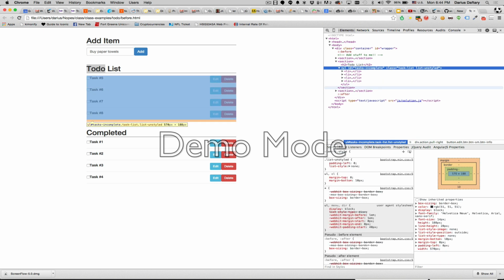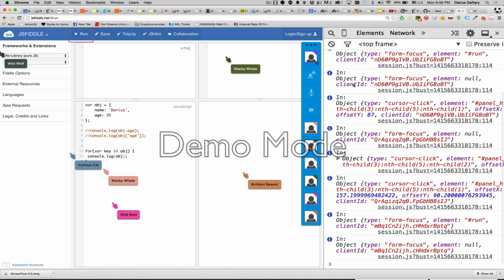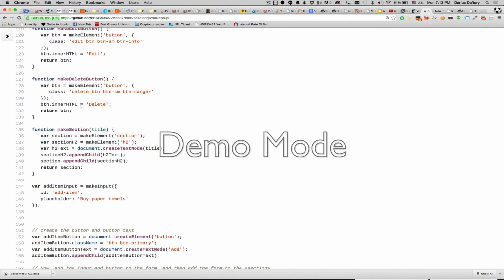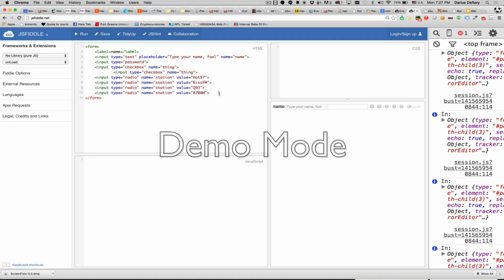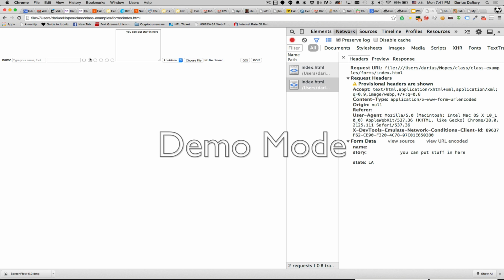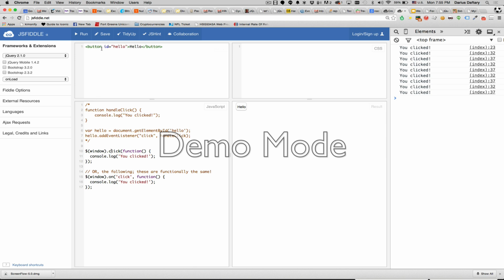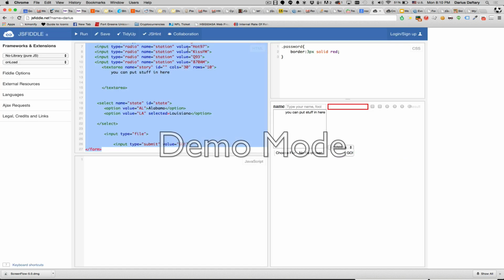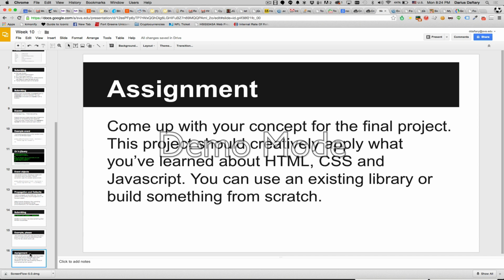Week 10 Lecture